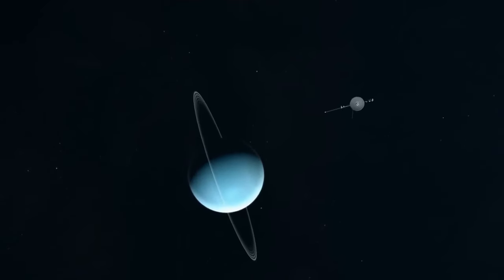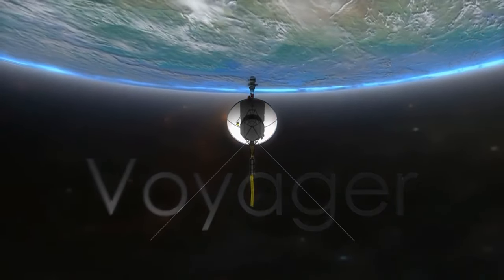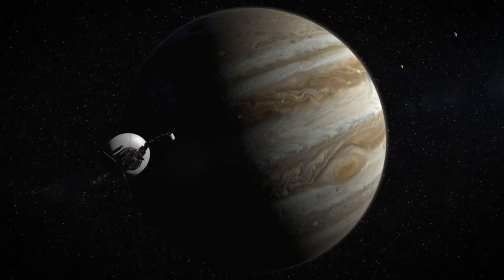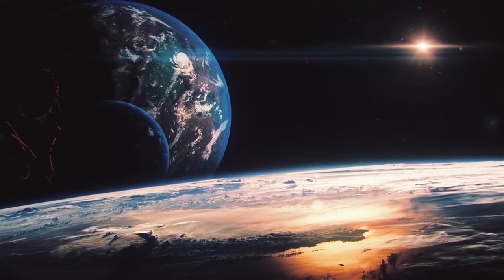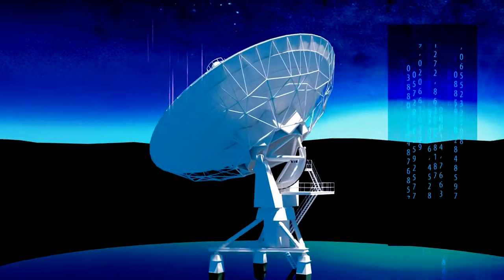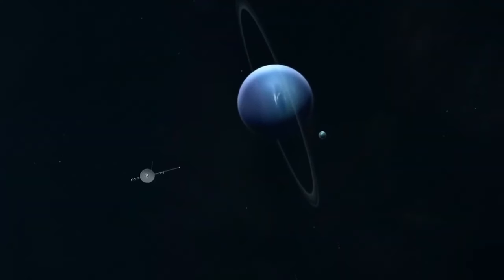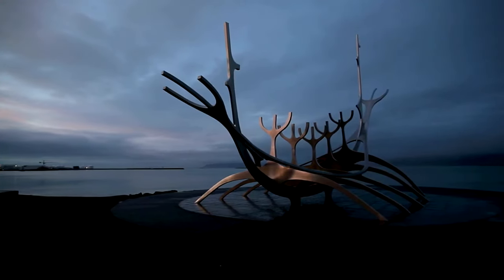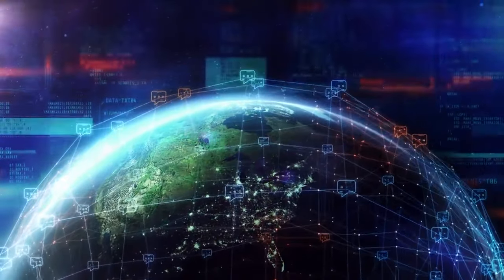Bill Nye Voyager 1 JUST Received A Disturbing REPLY In Deep Space!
In an astonishing revelation, Bill Nye has announced that Voyager 1 has just received a disturbing reply from deep space! This unprecedented communication has left scientists both puzzled and excited as they work to decode the mysterious message from the far reaches of our galaxy. Join us as we delve into the details of this extraordinary event and explore its potential implications for our understanding of the universe. Don't miss this thrilling and eerie journey into the unknown!